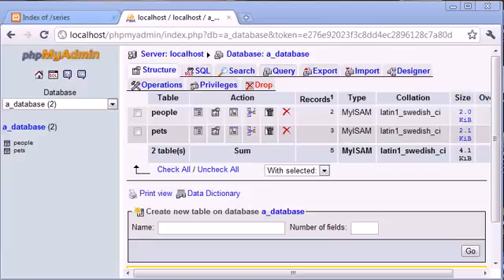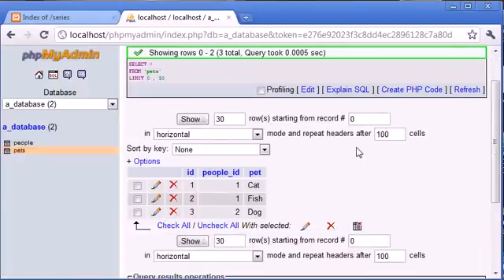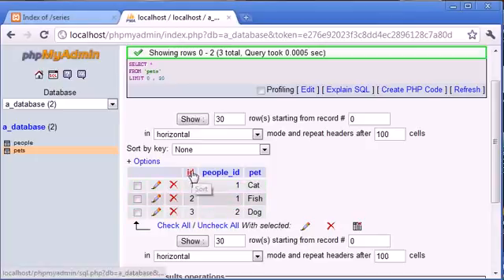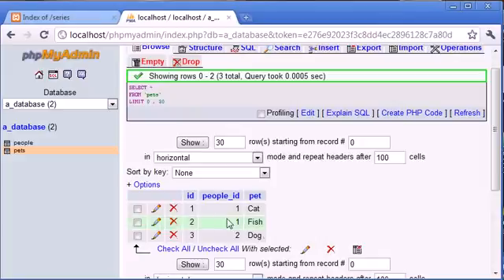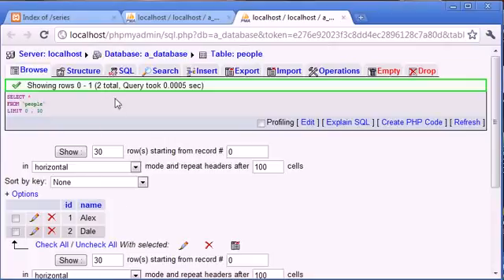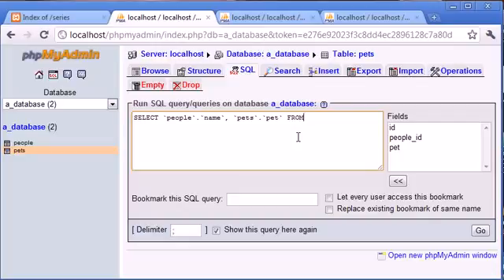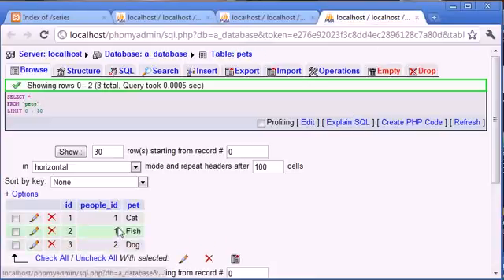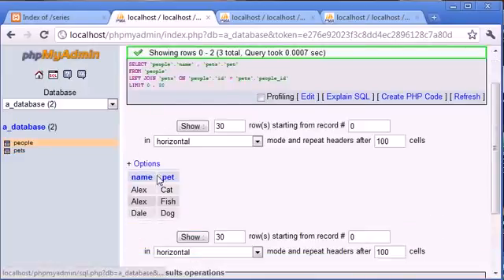Beginner PHP Tutorial 127 LEFT JOIN